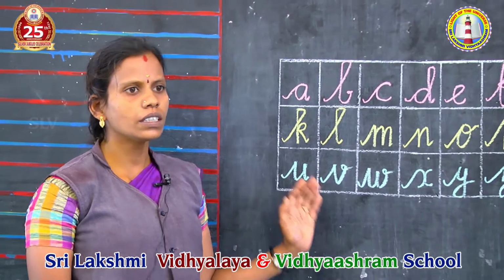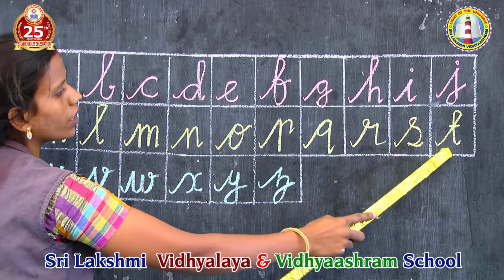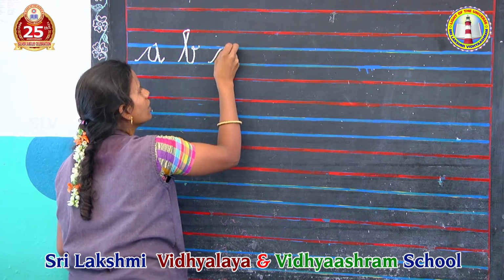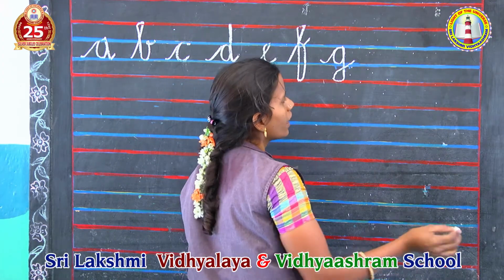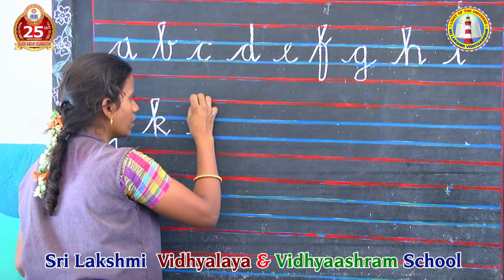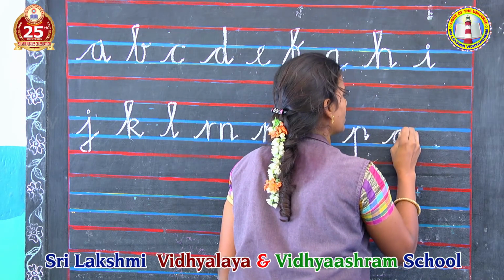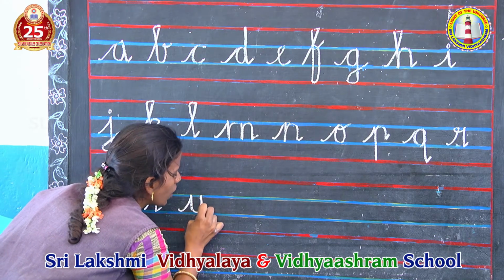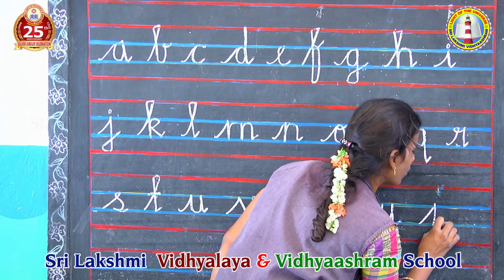STD: UKG | ALPHABETS